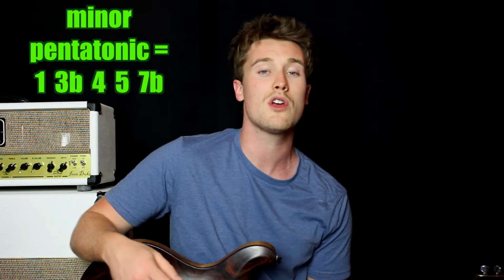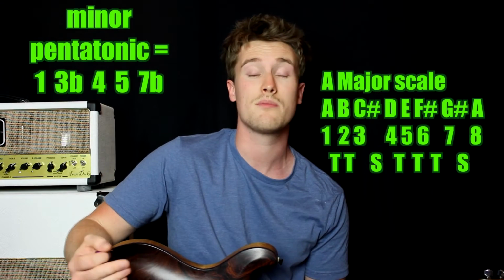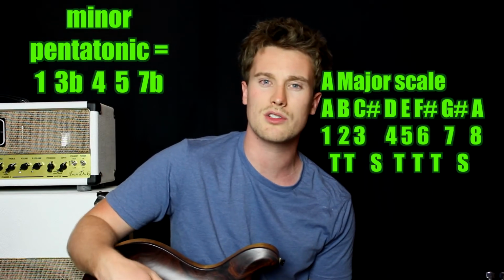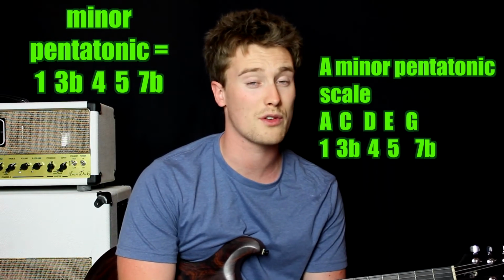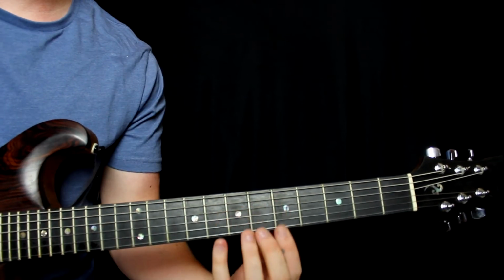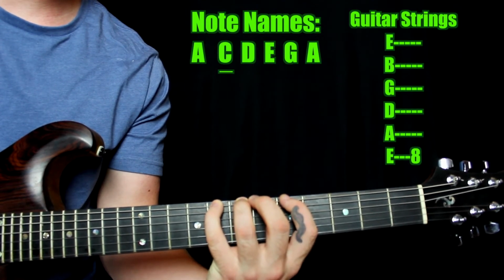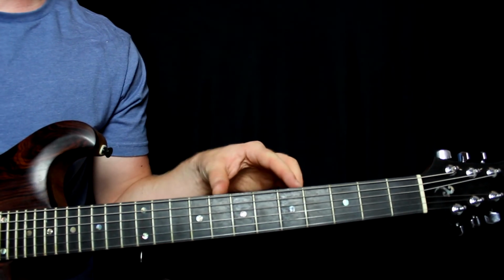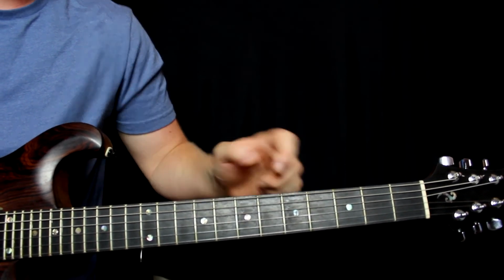How to play the A minor pentatonic scale (and every other pentatonic scale!)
Hey everyone,

Let's learn the A minor pentatonic scale and then every other pentatonic scale!
In this video you will find every you need to understand how to play the scale, how it works and why!

Goodluck!

Pat

Follow me for updates, behind the scenes and competitions!